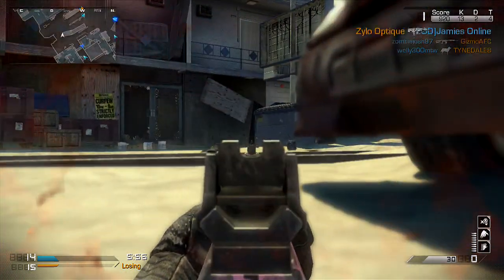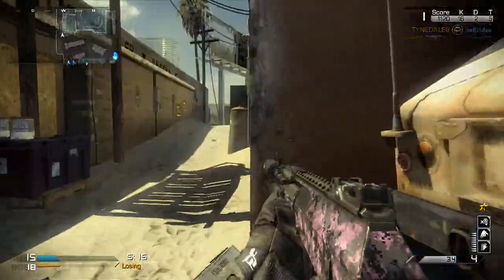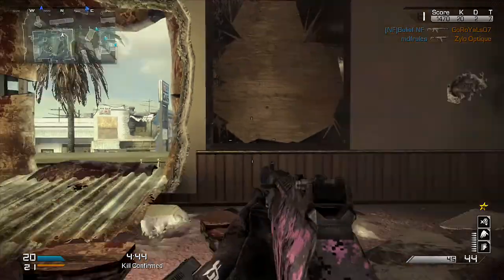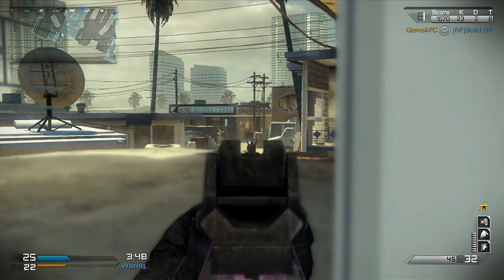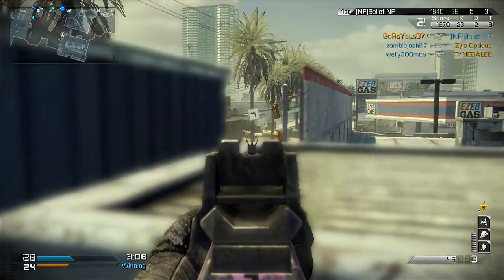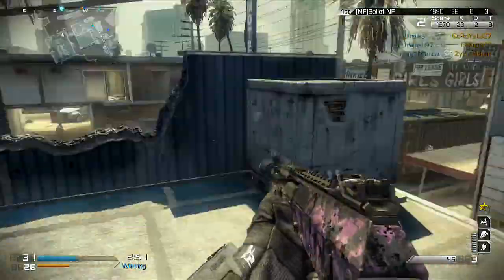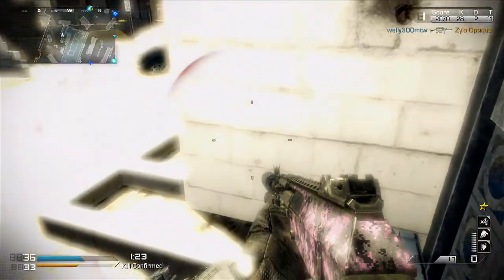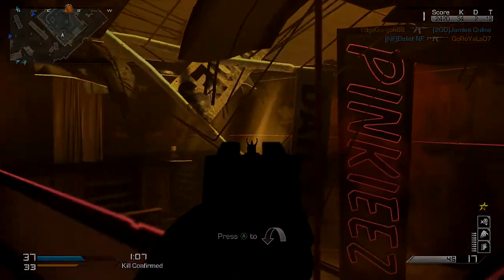CoD Ghosts: Solo K.E.M. Strike on Octane w/AK-12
Open me up! :D

Can we hit 7 likes for this nice little K.E.M. Strike?! :D